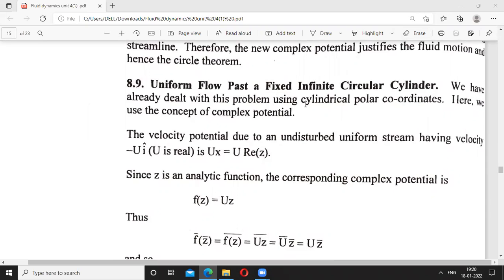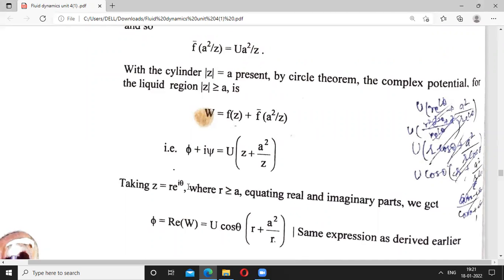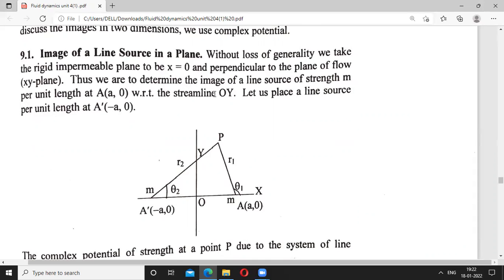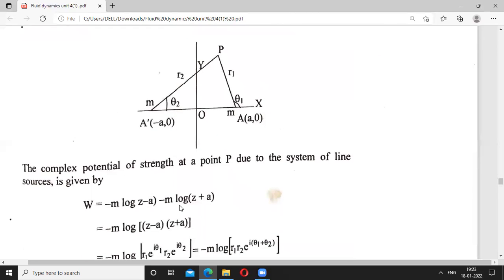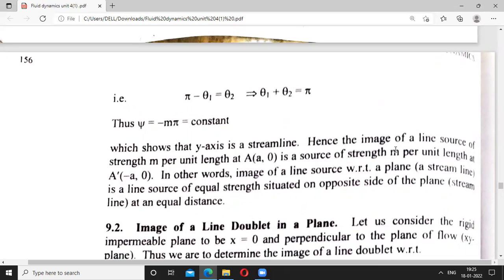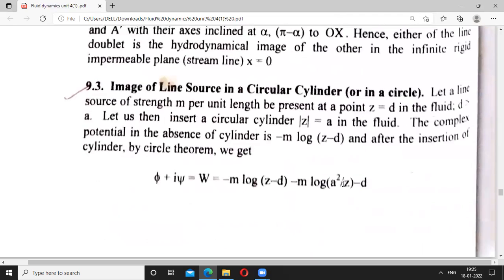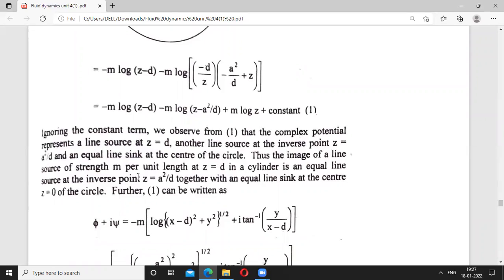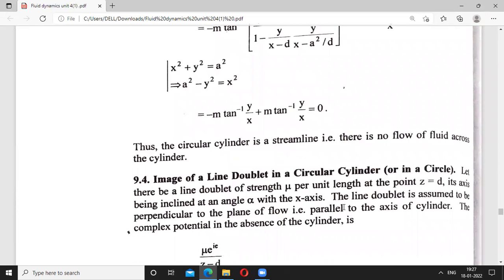fluid unit 4(5)